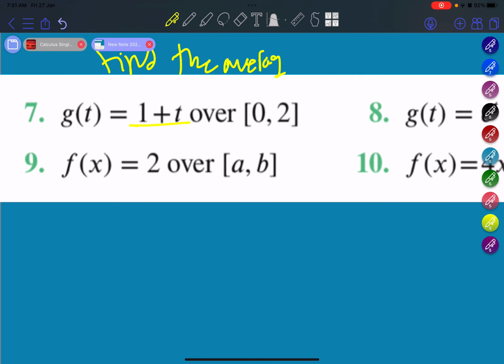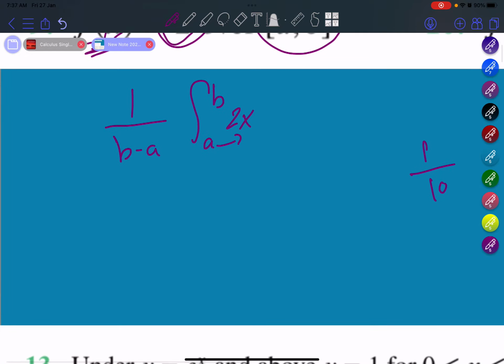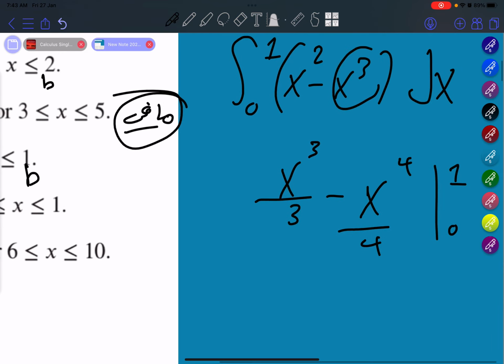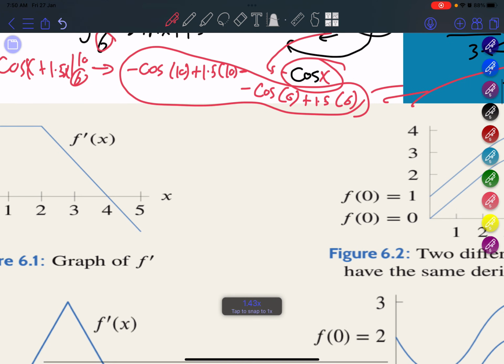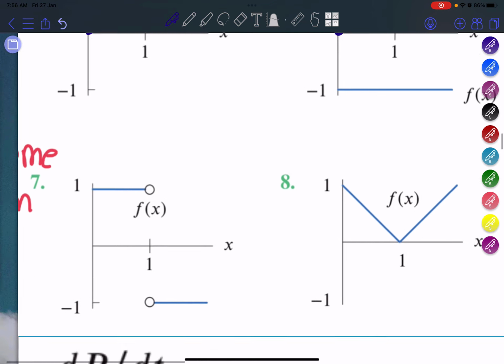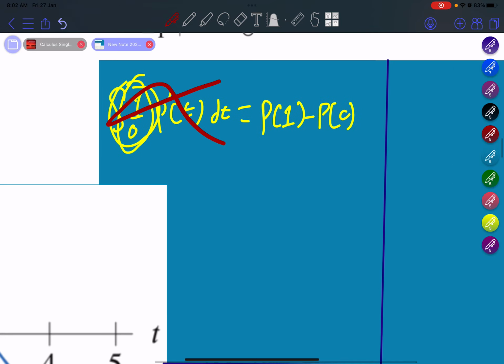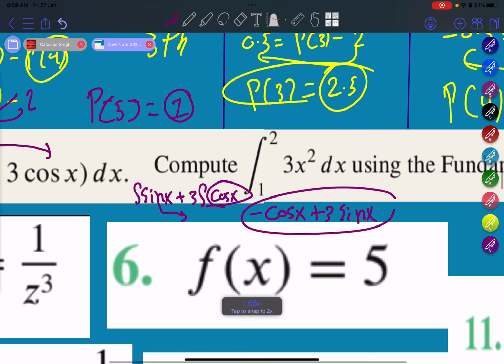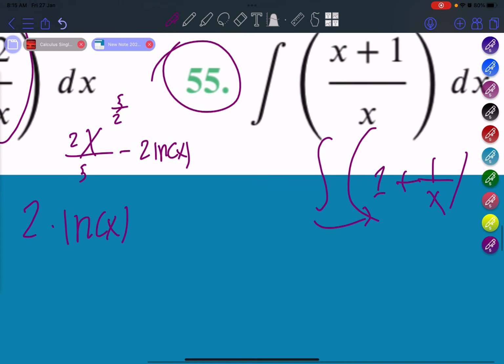Summary of lessons 5.4, 6.1, 6.2